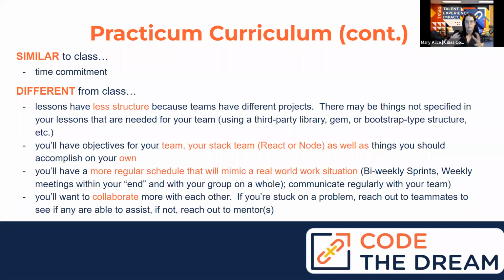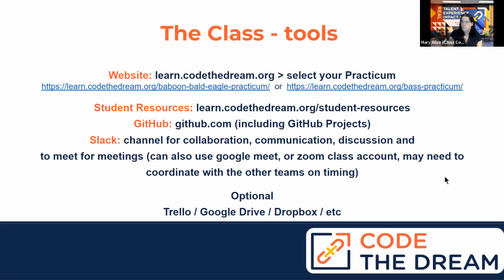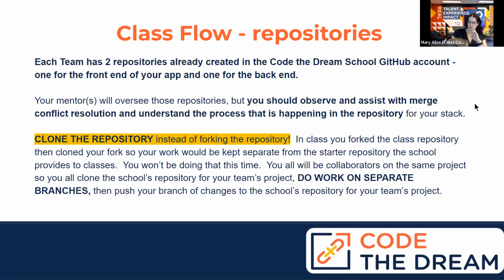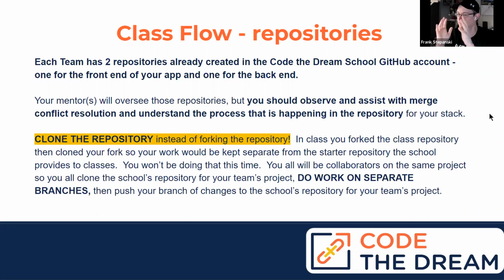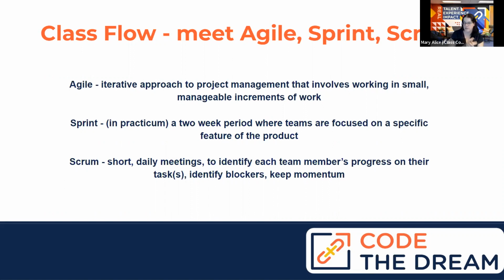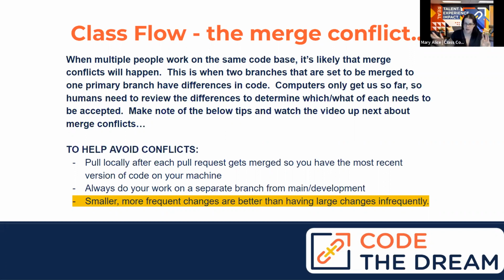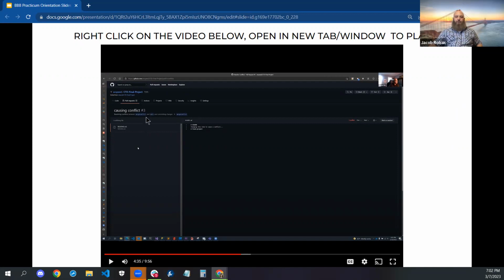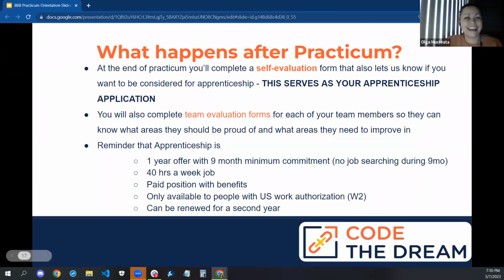Bass, Bald Eagle, Baboon Practicum Student Orientation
Details on the structure, workflow, and tools that will be involved in the Bass and Baboon/Bald Eagle Practica groups running from March 13 - May 9 2023